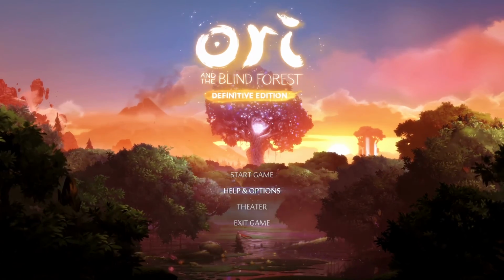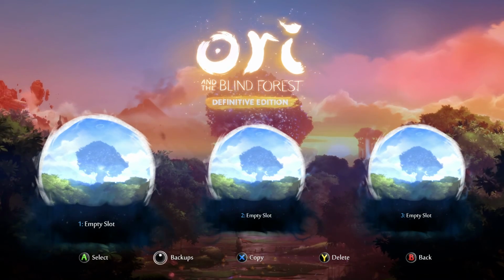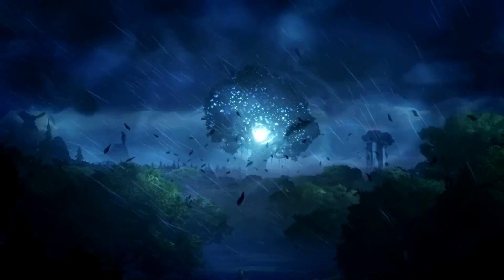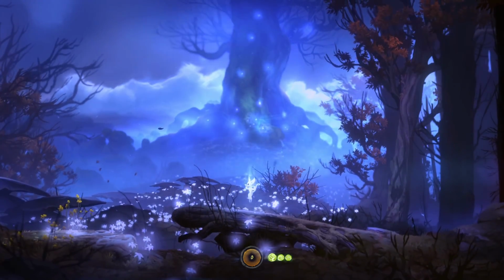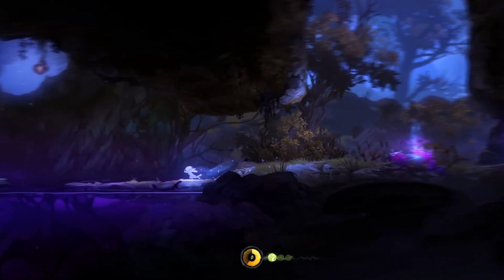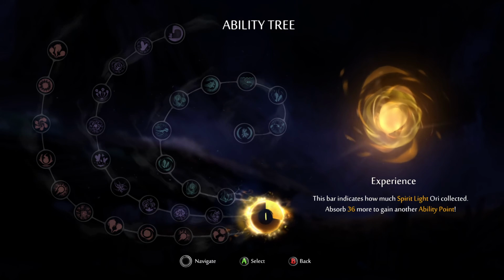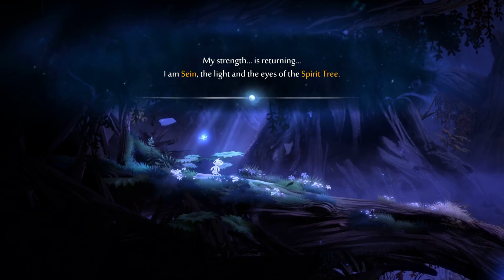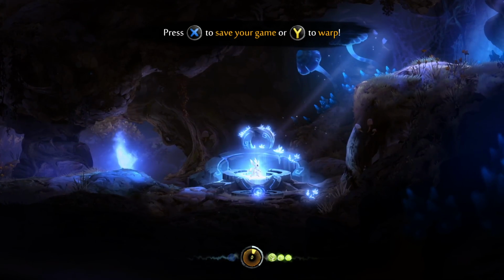Ori and the Blind Forest: Definitive Edition #1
🎲NEW IN THE DEFINITIVE EDITION
• Packed with new and additional content: New areas, new secrets, new abilities, more story sequences, multiple difficulty modes, full backtracking support and much more!
• Discover Naru’s past in two brand new environments.
• Master two powerful new abilities – Dash and Light Burst.
• Find new secret areas and explore Nibel faster by teleporting between Spirit Wells.

The forest of Nibel is dying. After a powerful storm sets a series of devastating events in motion, Ori must journey to find courage and confront a dark nemesis to save the forest of Nibel. “Ori and the Blind Forest” tells the tale of a young orphan destined for heroics, through a visually stunning Action-Platformer crafted by Moon Studios. Featuring hand-painted artwork, meticulously animated character performance, a fully orchestrated score and dozens of new features in the Definitive Edition, “Ori and the Blind Forest” explores a deeply emotional story about love and sacrifice, and the hope that exists in us all.